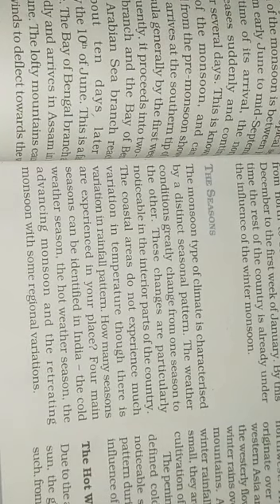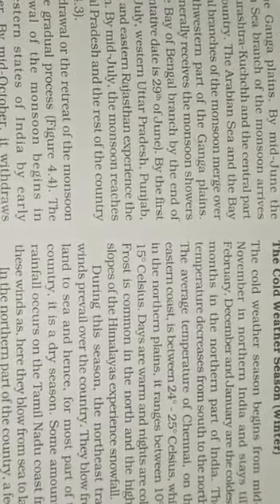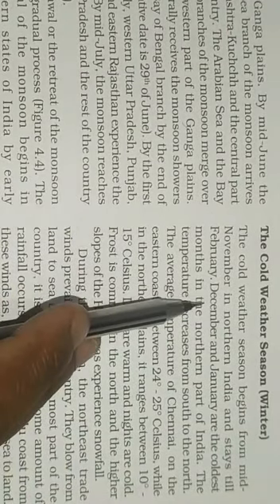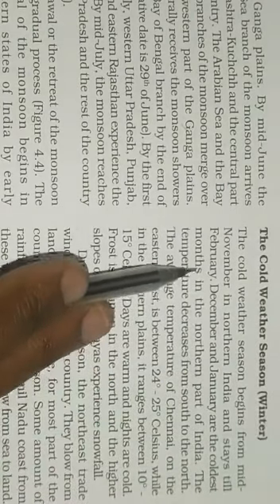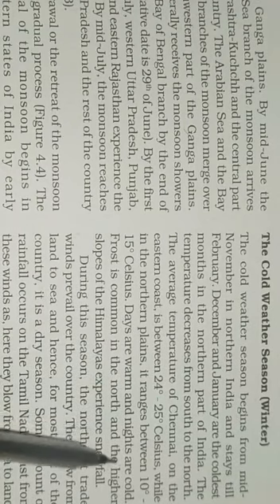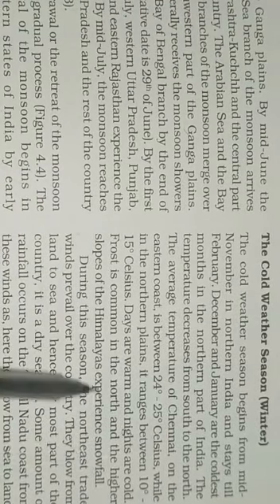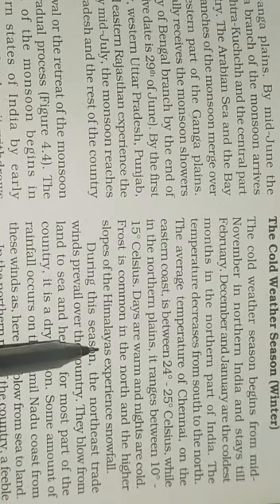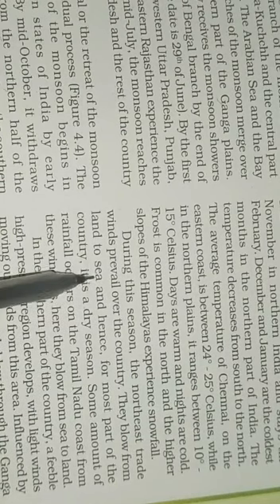9th SST CLIMATE Part-8 (15 may 2020) By Mona Ma'am